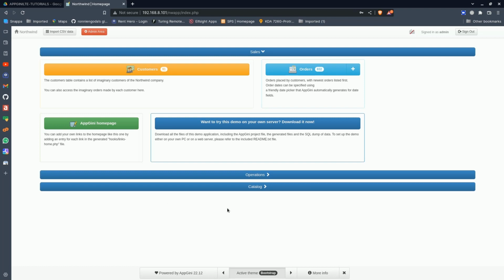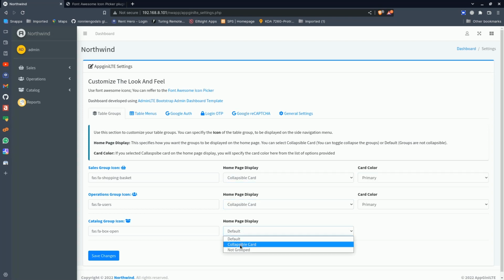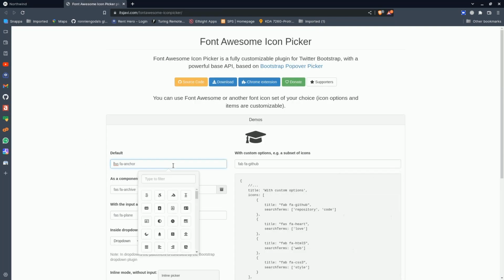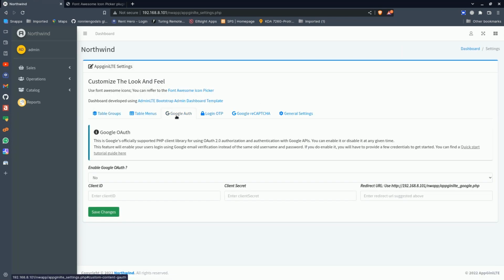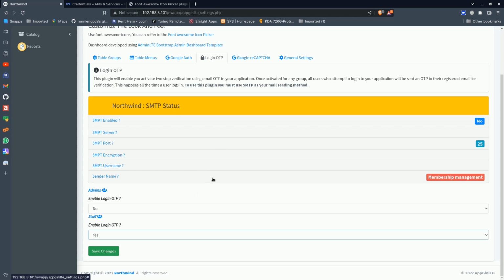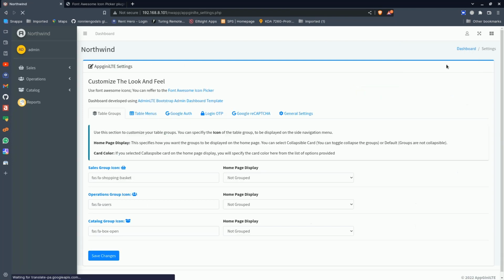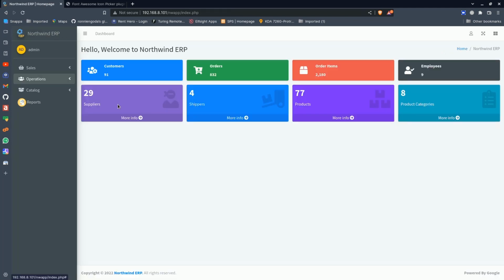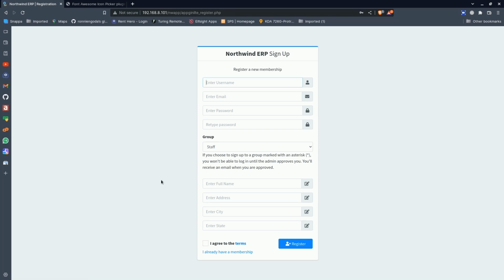AdminLTE Plugin For Appgini Tutorial 101 . Getting Started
AdminLTE Plugin for Appgini is an easy-to-use and install admin dashboard UI for Appgini-generated applications. It gives your Appgini-generated applications an advanced and better-looking UI built on top of the AdminLTE Bootstrap Admin Dashboard Template.